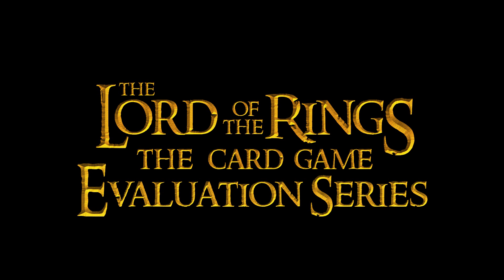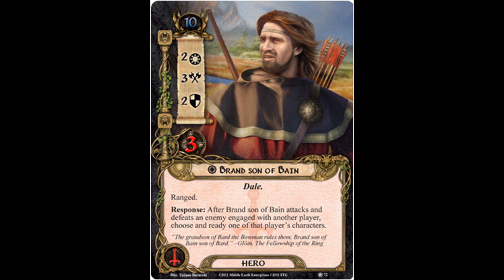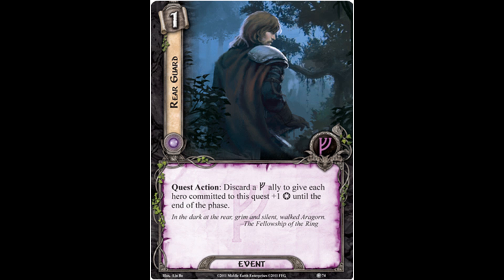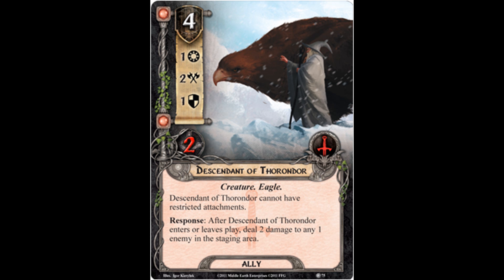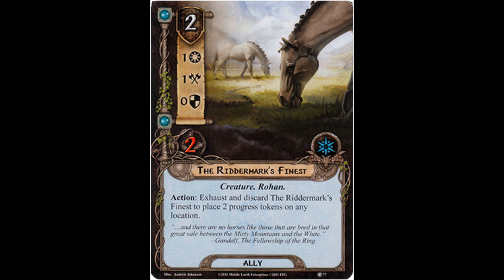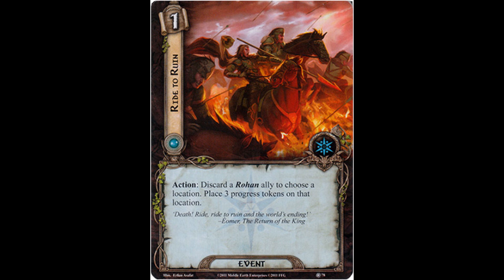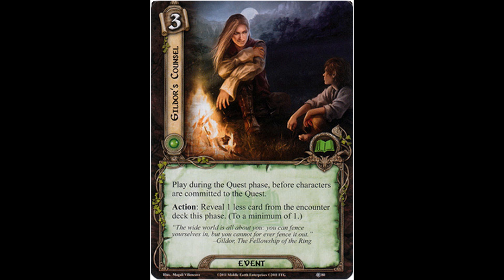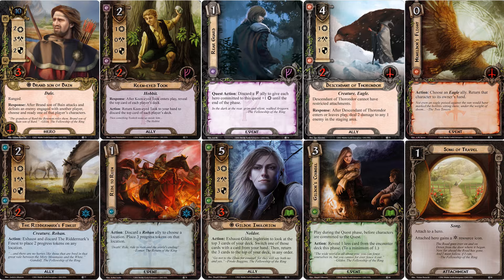The Hills of Emyn Muil Player Card Review | LOTR LCG | Evaluation Series Episode 8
Mitch Desgrosellier ("The Hive Tyrant"), and co-host Matthew Dempsey together provide their assessment and evaluation of the player cards from The Hills of Emyn Muil, the fourth Adventure Pack of the Shadows of Mirkwood cycle. This set of cards is part of an expansion for The Lord of the Rings: the Card Game, a one to four player solo or cooperative Living Card Game, published by Fantasy Flight Games.

This is an episode of The Lord of the Rings: the Card Game Progression Series, in which our co-hosts re-experience this Living Card Game from its very beginning. Together, they discuss and subsequently play through all available, official products and expansions for LOTR LCG sequentially, restricting themselves to building decks using only player cards which were available to them at the time of each individual product’s original retail release. However, though our co-hosts are using only a limited card pool, they will adhere to all errata and rulings contained within the most up to date version of the official FAQ, hopefully making this series informative and entertaining to those players both new to the game and veteran alike.

If you notice any mistakes in this video, please note them in the comments so that annotations can be added.

Your interaction and encouragement helps me stay motivated to contribute to the LOTR LCG community.